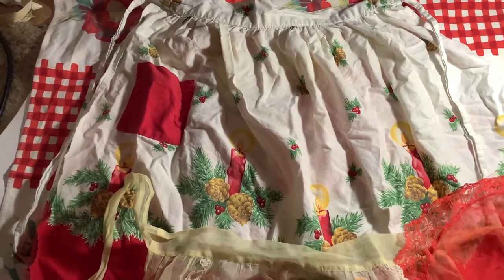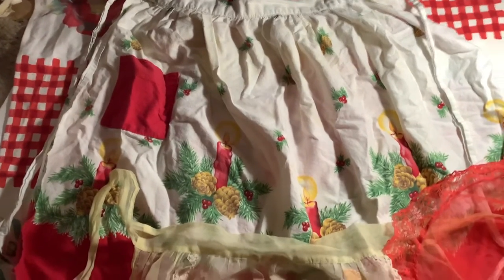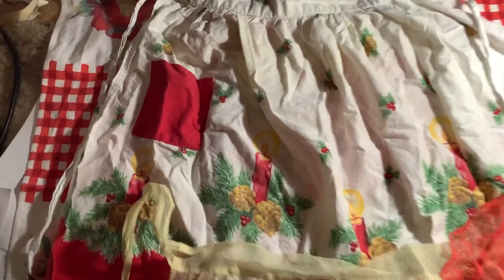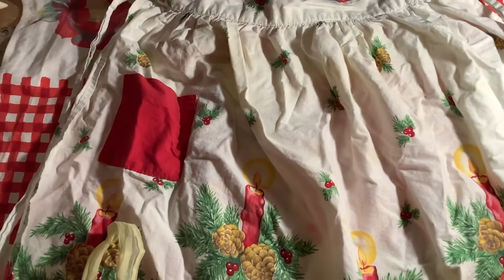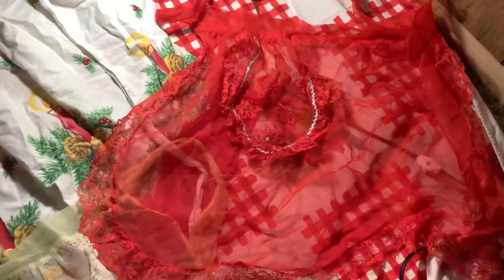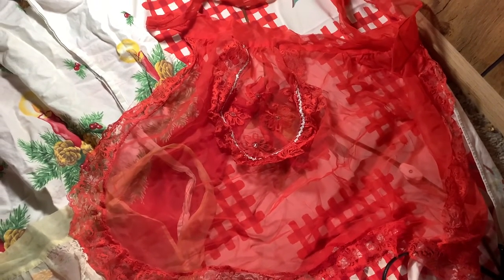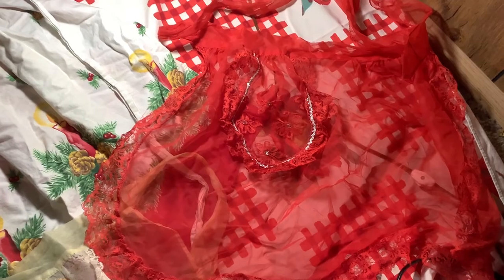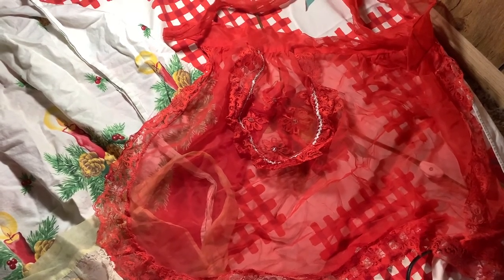Vintage 1940s Aprons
Vintage 1940s Aprons. I love these beautiful 1940s aprons. So glamorous and beautiful. They don’t make aprons like this any more. Gorgeous.